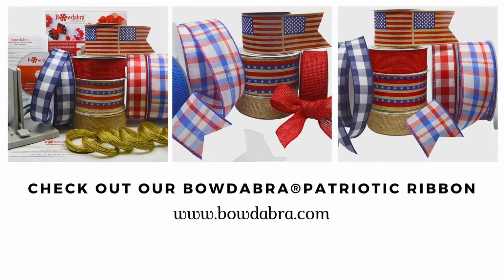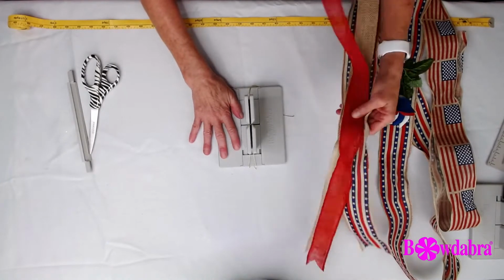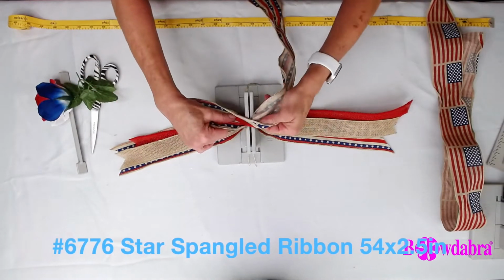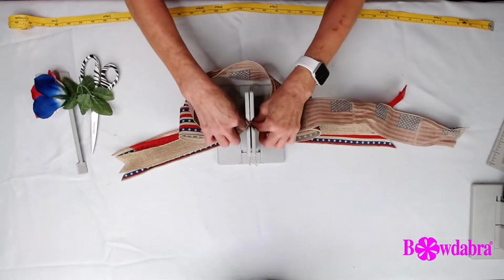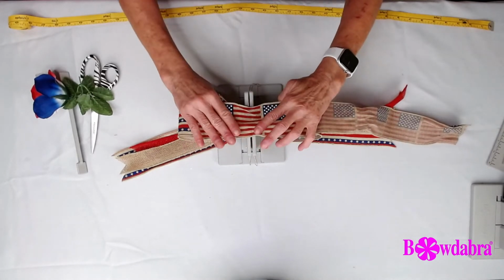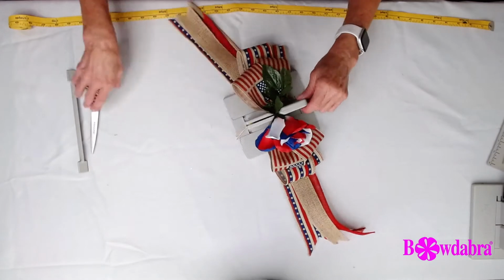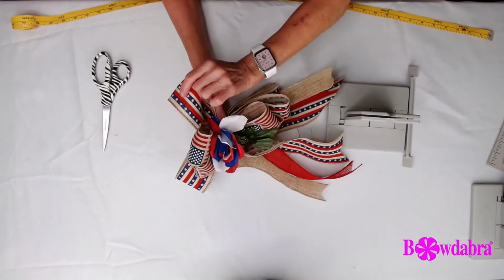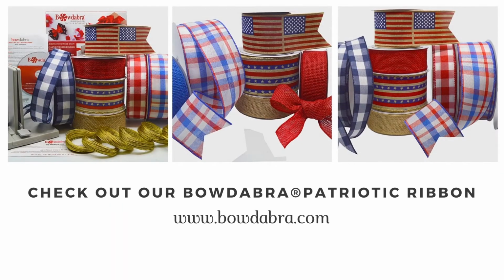How to: Bowdabra Patriotic Wreath Bow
Bowdabra -
Bowdabra Bow Wire
6776 Star Spangled Ribbon 24x2.5in
1252 Rose Red Wired Ribbon 24x2.5in -
1252 Burlap Natural Color Wired Ribbon 24x2.5in -
6776 Star Spangled Ribbon 54x2.5in -
6777 Tribute Ribbon 40x6.5in -
Patriotic Rose Bud

Ultimate Bowdabra Patriotic Bow Kit
Ultimate Bowdabra Spring Bow Kit